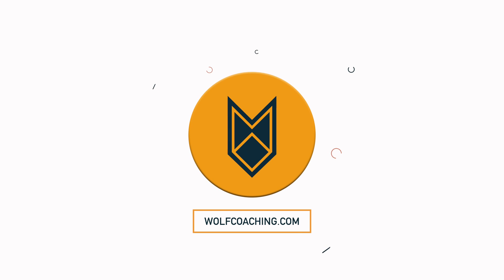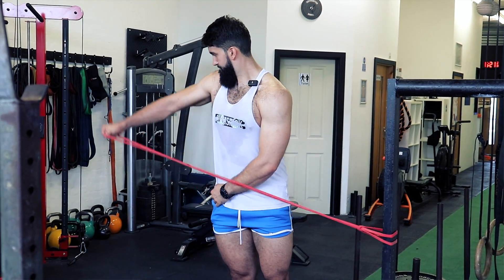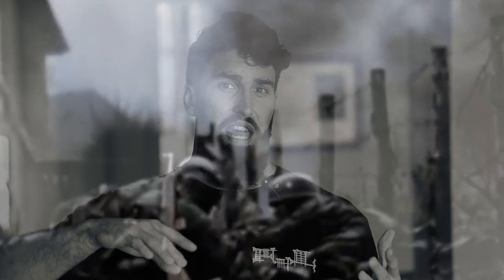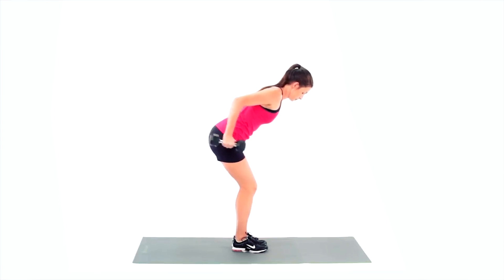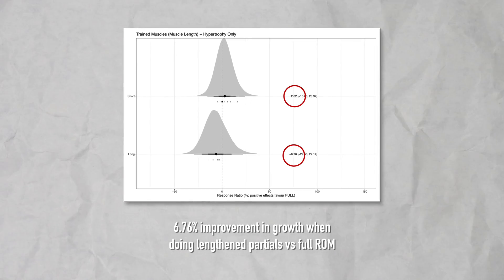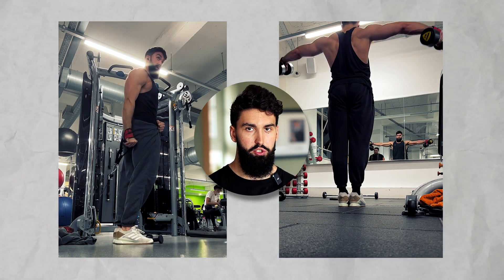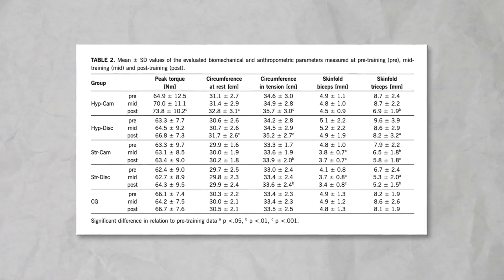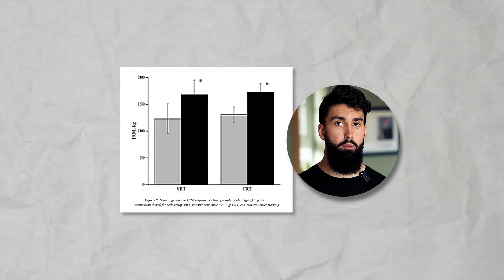Are Bands KILLING Your GAINS? (NEW Resistance Curve Science Explained)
In this video I explain why bands could possibly be killing your gains. We look at a few different studies (from the limited amount of research on the topic that is applicable) to explain the differences in strength curves and the importance of training maximally at long muscle lengths.

"BANDS are KILLING your GAINS! (Strength Curves and Banded Exercise Science Explained)"